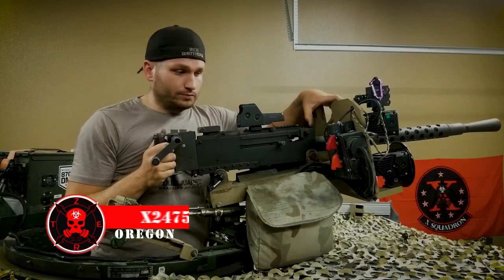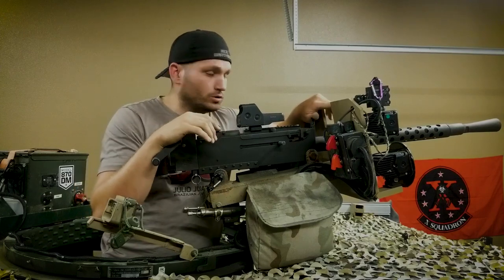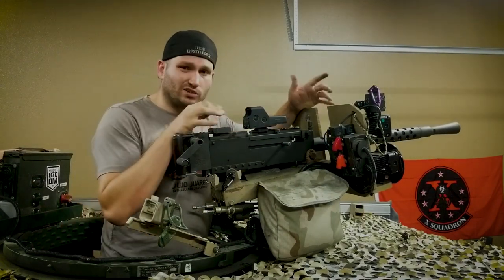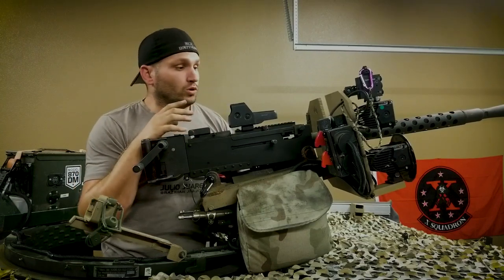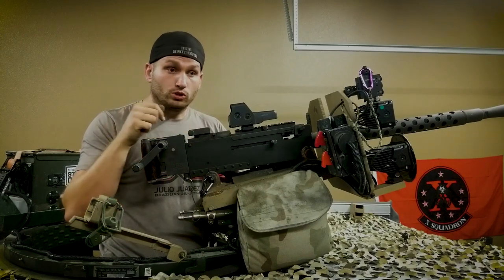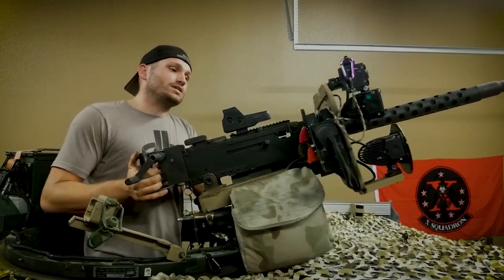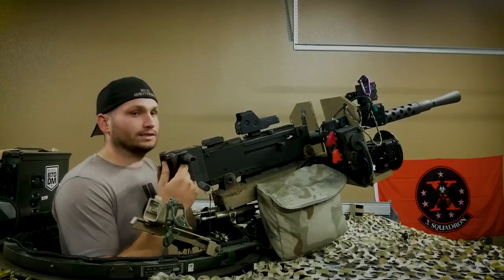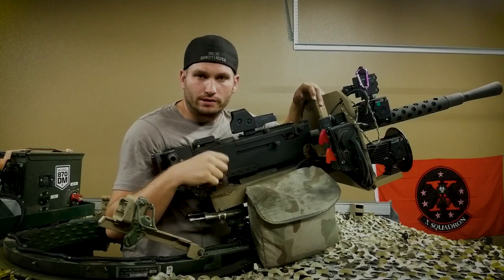X24758 goes over his 1919A6 Browning semi-auto crankfire weapon that he attached to War Machine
Hi Z.E.R.T. Nation!

In this video X24758 goes over his 1919A6 Browning semi-auto crankfire weapon that he attached to a turret on his awesome WAR MACHINE PROJECT.